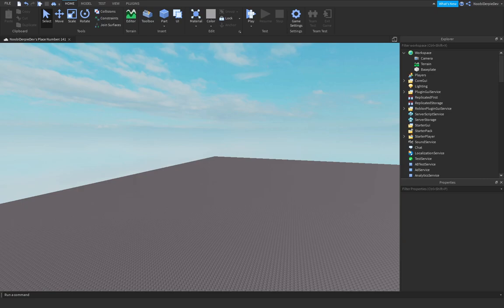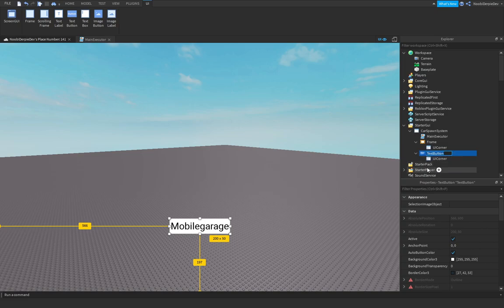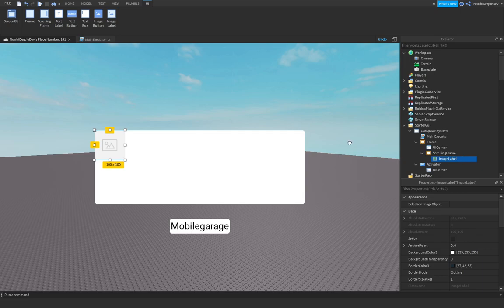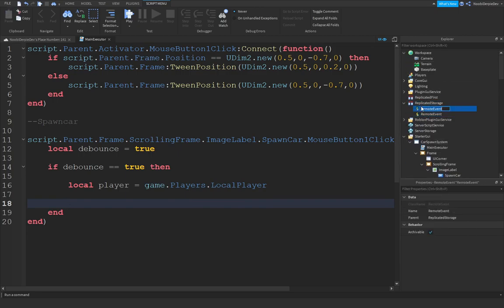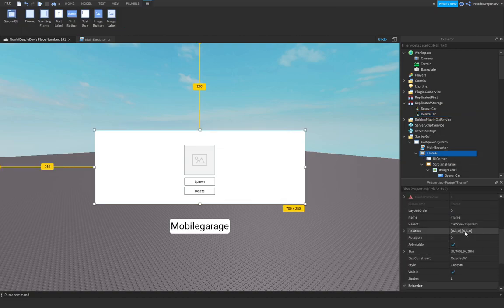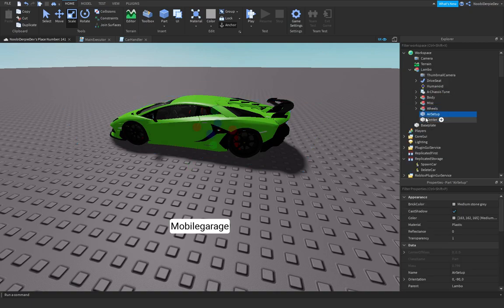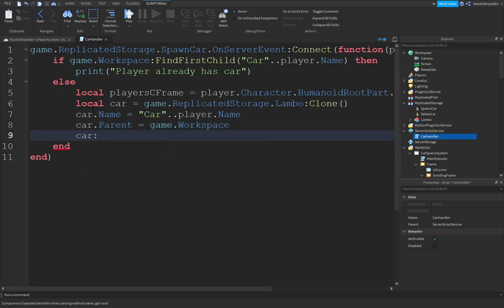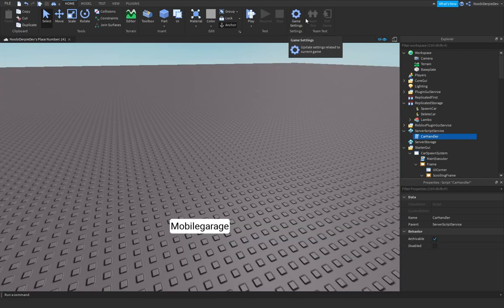ROBLOX STUDIO | How to make a Car Spawner/Mobile Garage like Jailbreak [Under 15 Minutes]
📷 In this video I'll be making Car Spawner/Mobile Garage like Jailbreak [Under 15 Minutes]

🎵 Music used in this video:
- Intro: Kygo Feat. Selena Gomez - It Ain't Me (Codeko Remix)
- Outro: Fourty Ast - Beyond the Stars
- Within: Vexento - Dancing In The Dark

👱 Credits
Phantom / Ph4ntomize - Script Icon in Thumbnail.